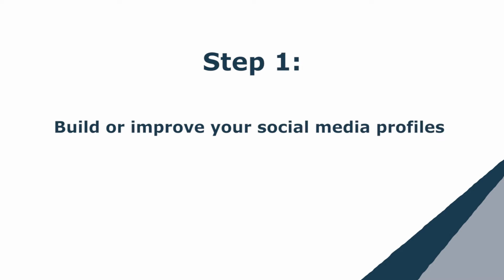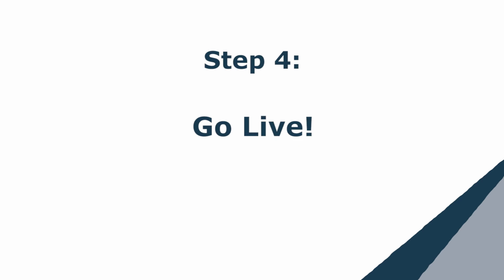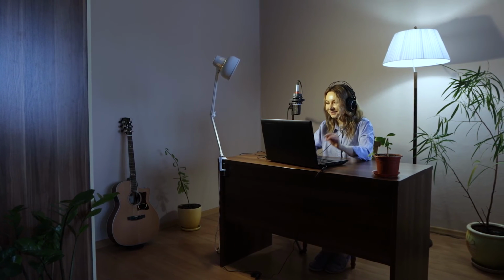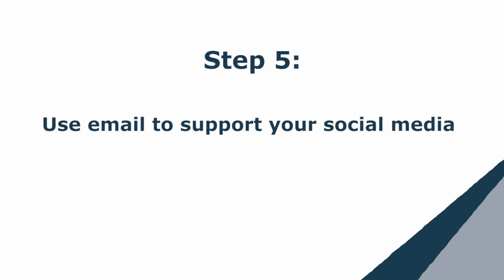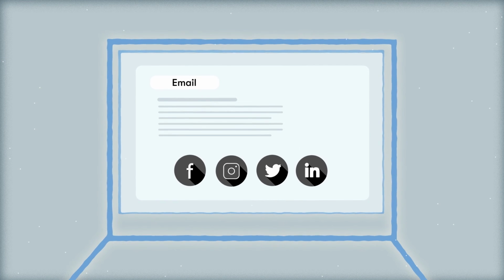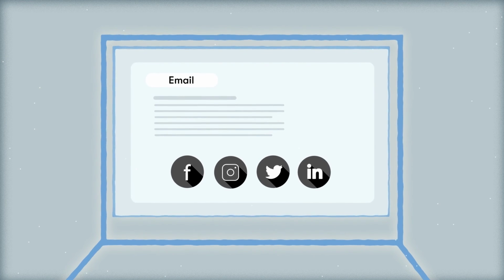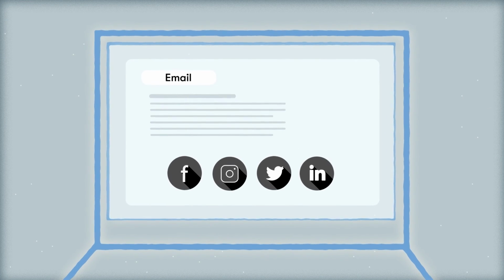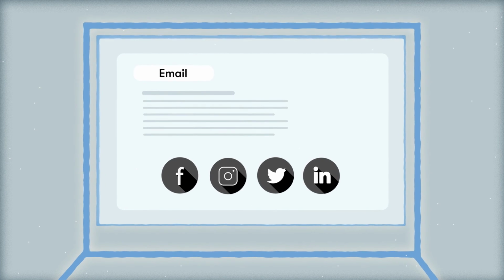3. Social Media